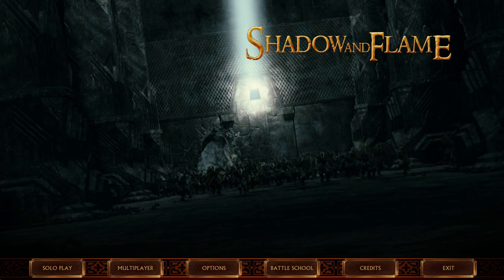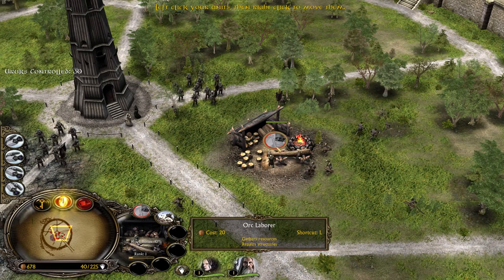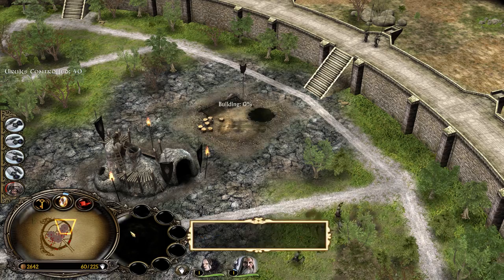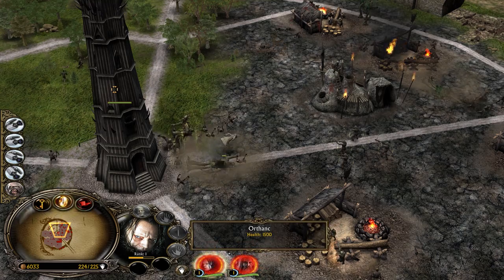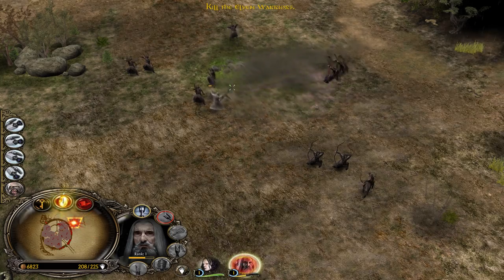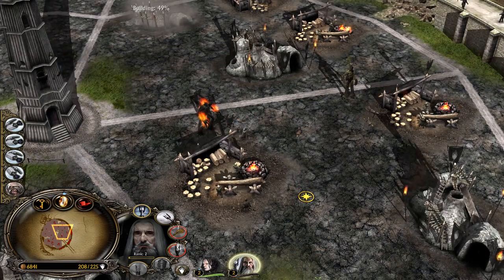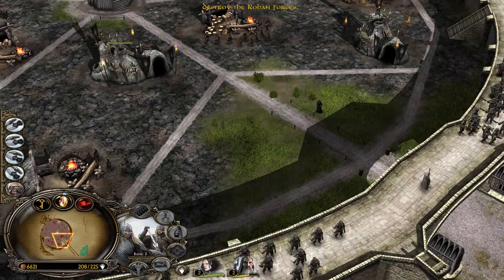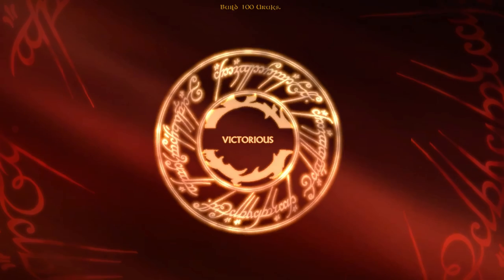LotR: BFME | Evil Campaign | Shadow and Flame Mod | Isengard